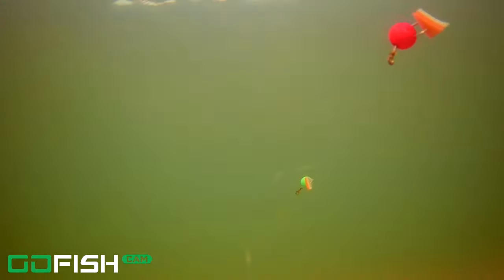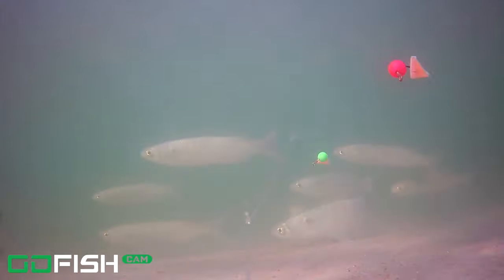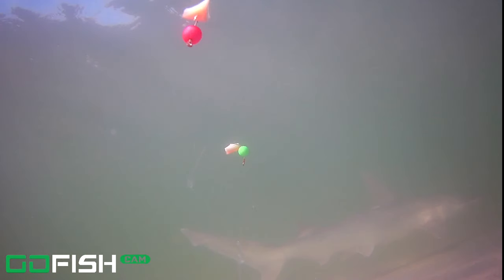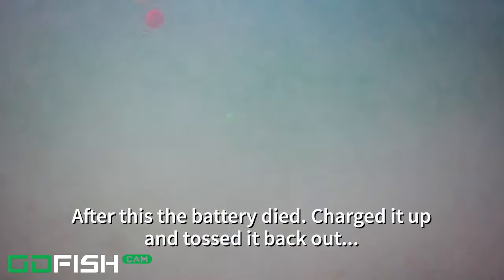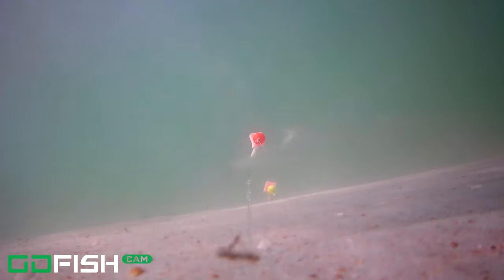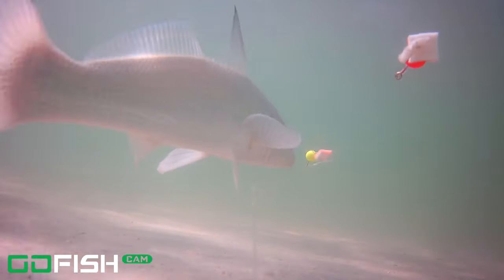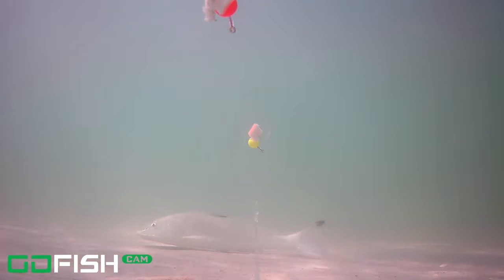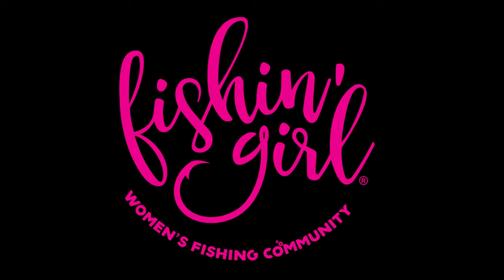DANGEROUS FISH Caught on Underwater Camera - Surf Fishing in Florida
Check out this video jam packed with lots of different fish we caught on camera while surf fishing a tournament in Florida. Some of the species I was not able to identify, so you can help me figure out what fish they were.
From sharks, stingrays, flounder, tons of mullet and other baitfish, whiting, and more, the beaches in florida are full of amazing marine life!

Cart and Upgrades:
2nd set of Balloon Tires w/ Axel

Rechargeable Bait Bubbler
25 Quart Cooler

Content Creation Equipment:
64 GB Micro USB Card